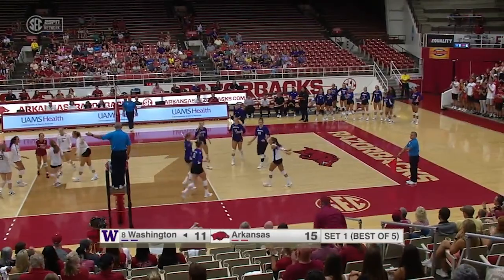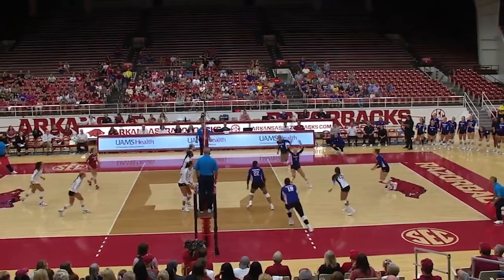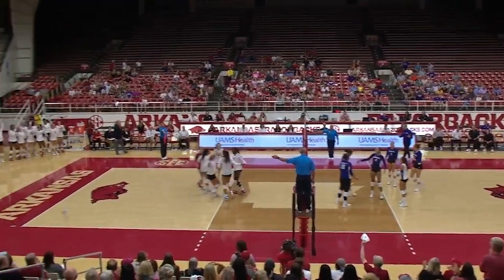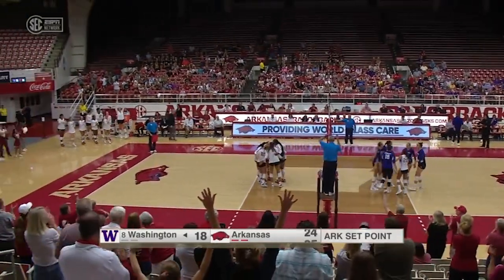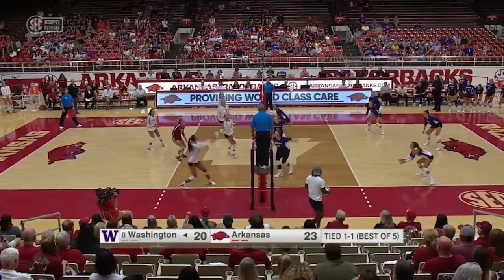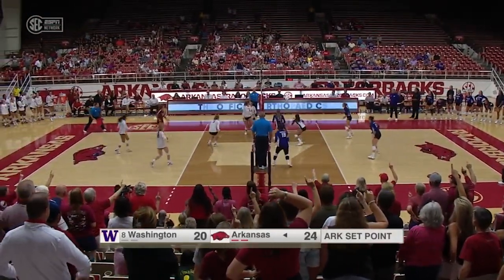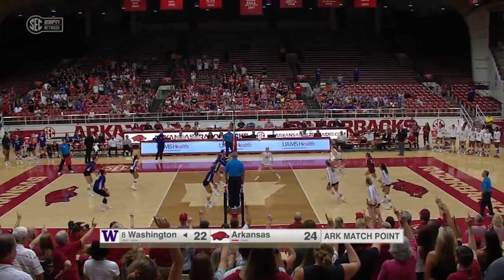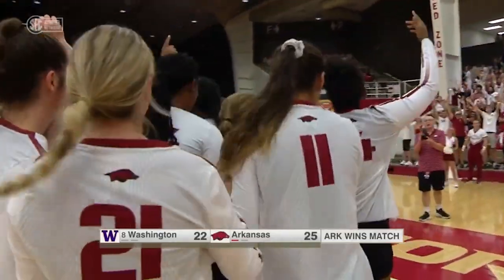Razorback Volleyball: Highlights, Hogs Defeat Washington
Arkansas took down no. 8 Washington in their home opener at Barnhill Arena.